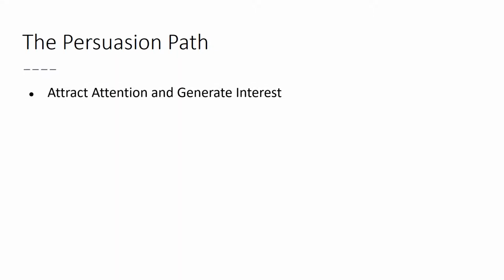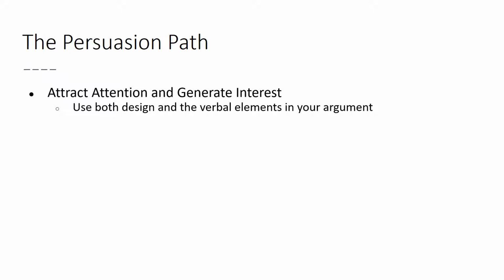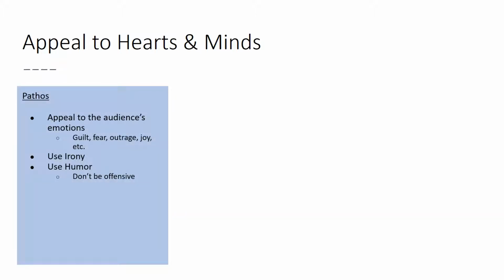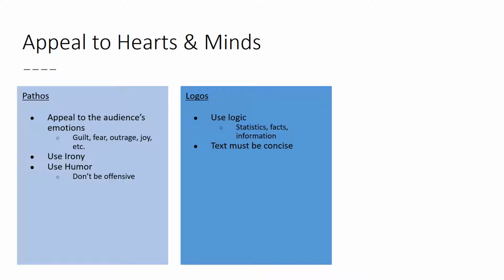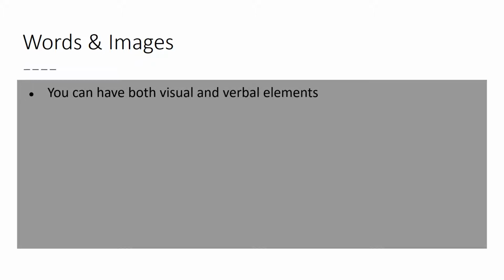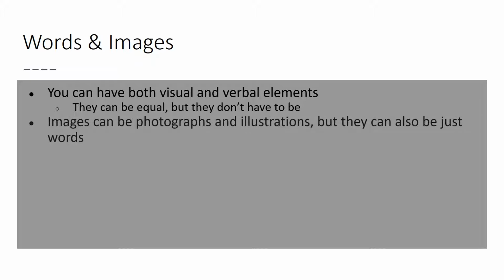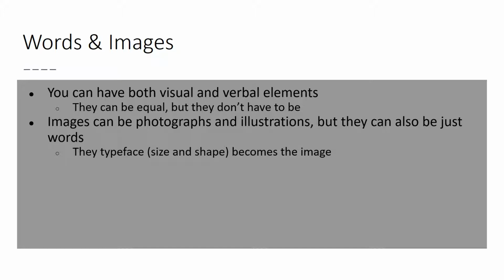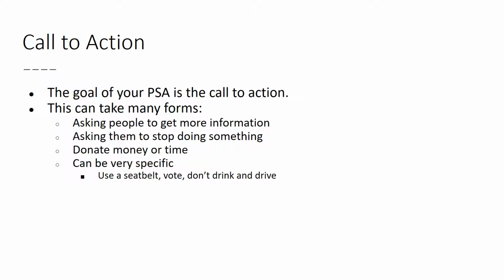The Persuasion Path